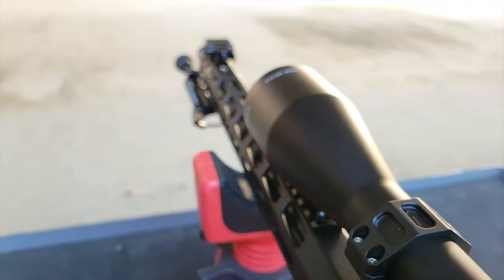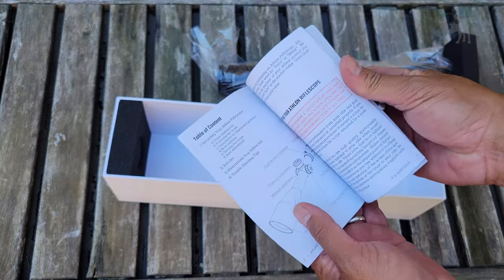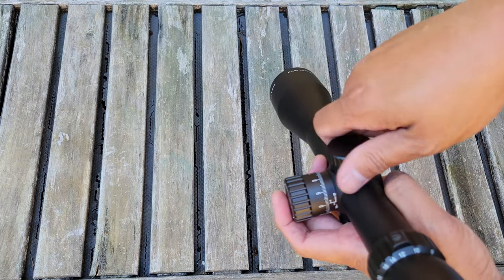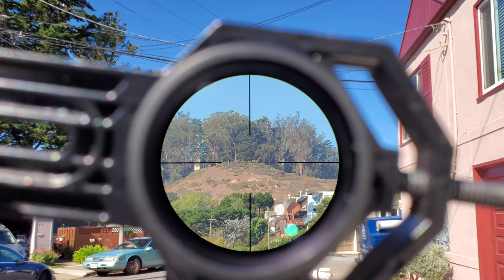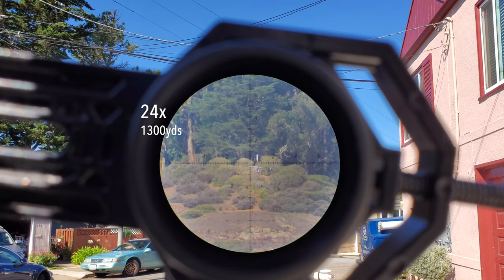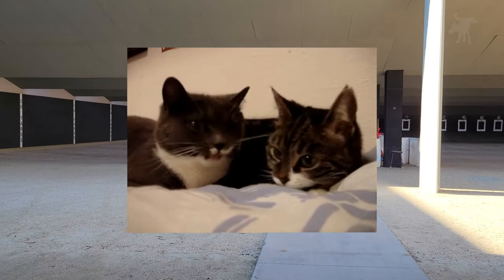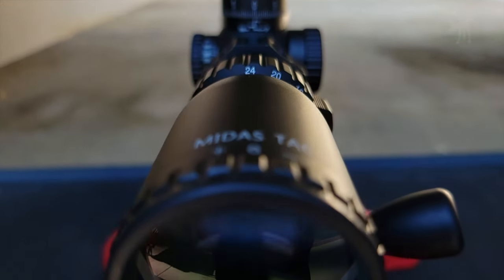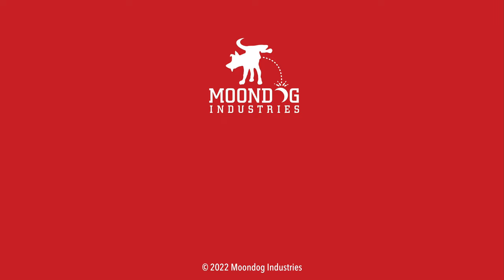Athlon Midas Tac HD 6-24x50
I meant to say "Element 5" not "Group 5" in describing what I could see with my naked eye. This Midas Tac HD 6-24x50 FFP was sent to me by Athlon for testing. Read my full review about this scope

CHAPTERS
00:51 Unboxing
01:55 Features
04:52 Long Distance Testing
05:58 Target Testing
10:25 Conclusions

STAFF
Producer: Giselle Palacios-DelMundo
Line Producer: Tony "STICK" Samaniego
Line Producer: Scott "SCOOTY" Mitchell
Line Producer: Darryl "PARABELLUM" Russell